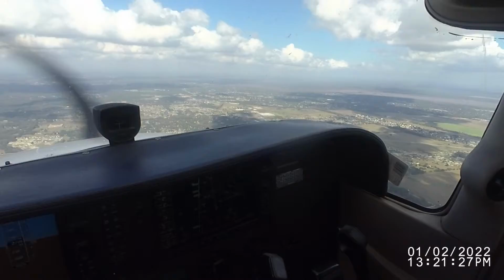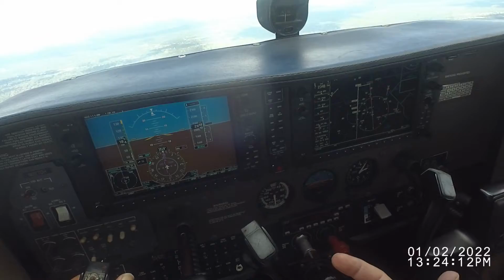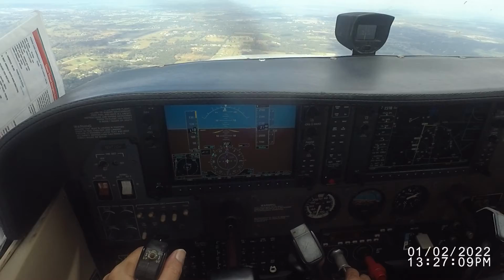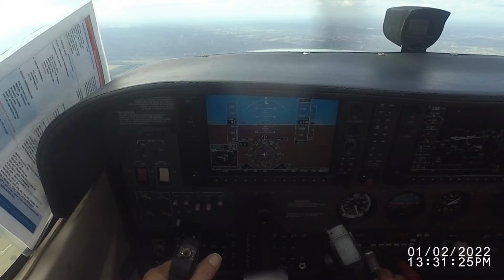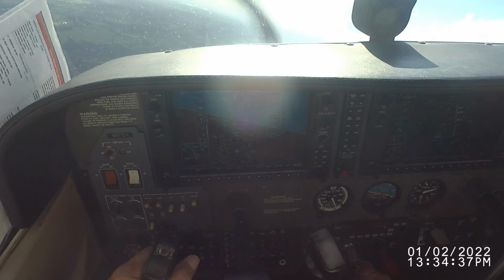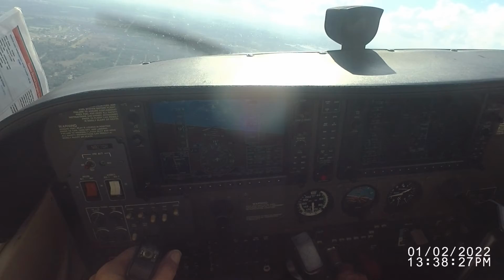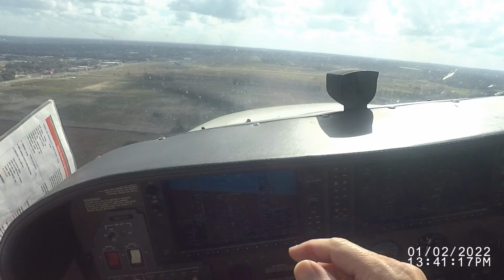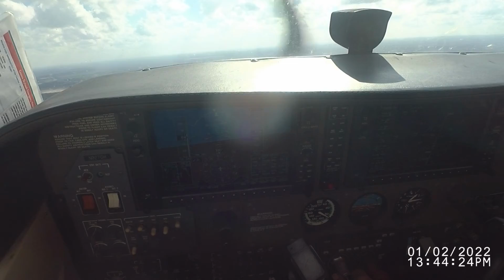VIRB 0256 2 Instrument Proficiency Check in N927GH C172 G1000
First of a series of flights and simulator time working towards an IPC. This flight is from Leesburg Int'l (KLEE) to Ocala Int'l (KOCF) on a windy afternoon shortly after the New Year Celebration (Nov. 2nd). I'm working with Stuart Carmichael, CFII. This flight out of Sunair Aviation.